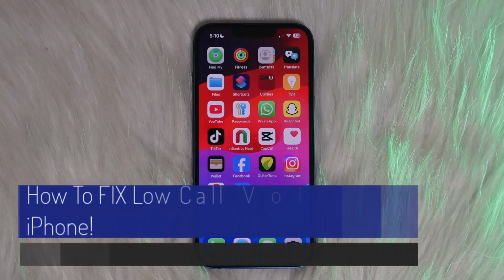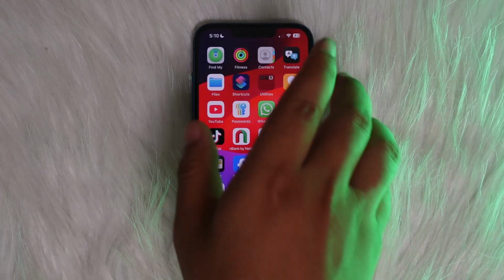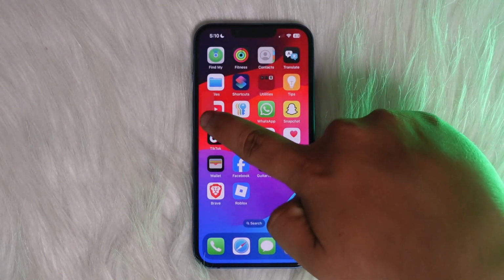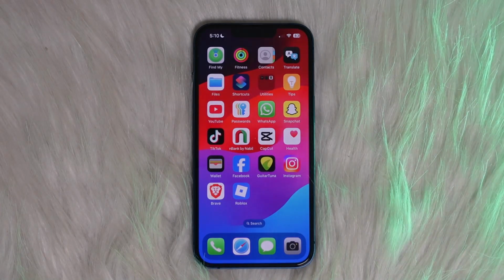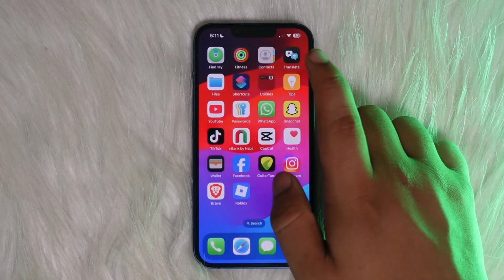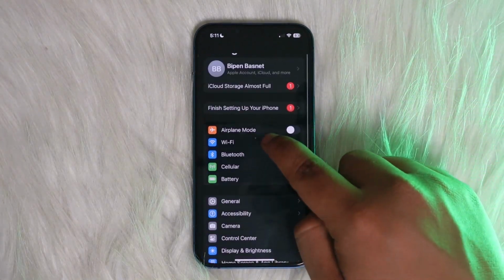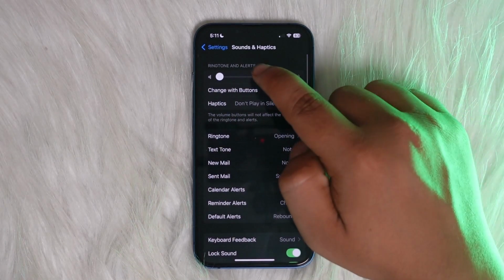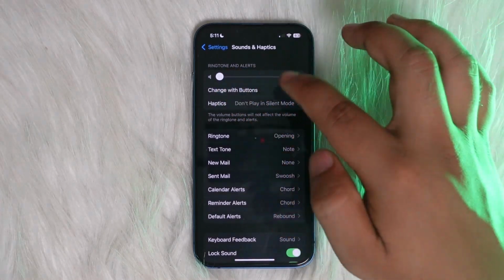How To FIX Low Call Volume On iPhone !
If you're facing low call volume on your iPhone, this video covers simple steps to fix it. Start by using the physical volume buttons on the side of your device during a call to increase volume. Also check for any obstructions like a thick case, dust, or screen protector covering the speaker—clean the speaker area gently if needed. Restarting your iPhone can also resolve temporary glitches. For a more in-depth fix, go to Settings  Sounds & Haptics, then adjust the ringer and alerts slider to maximum. This resets the audio output level, which can help with call volume issues.

Timestamps:
0:00 Introduction
0:07 Use side volume buttons
0:22 Check speaker blockage
0:30 Restart iPhone
0:39 Adjust volume in Settings
1:00 Conclusion